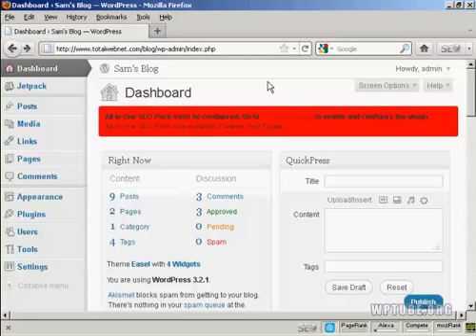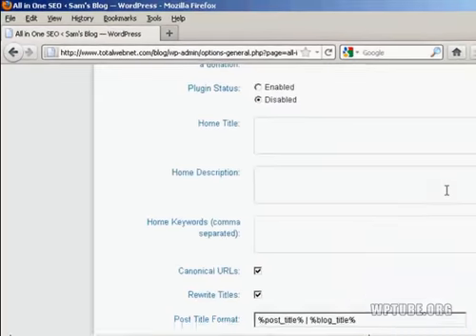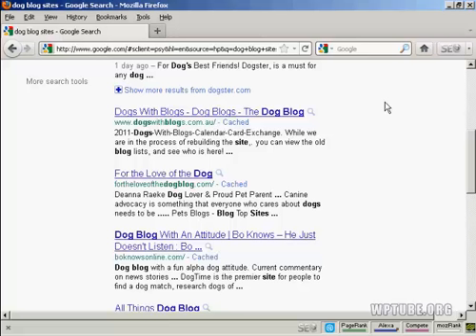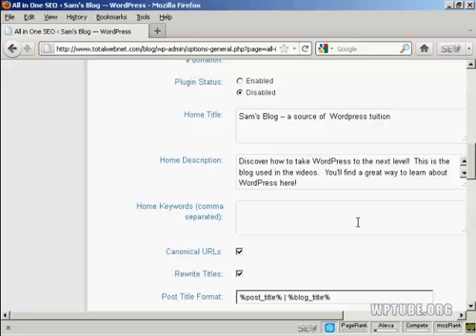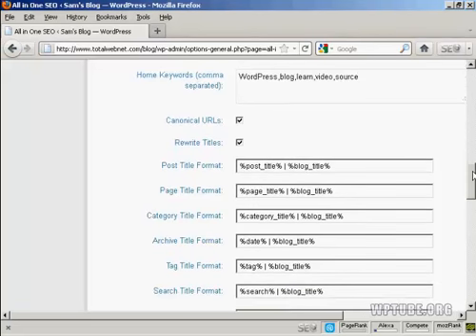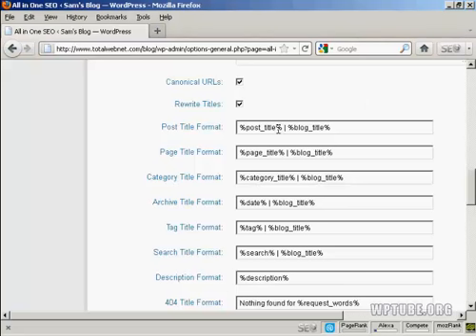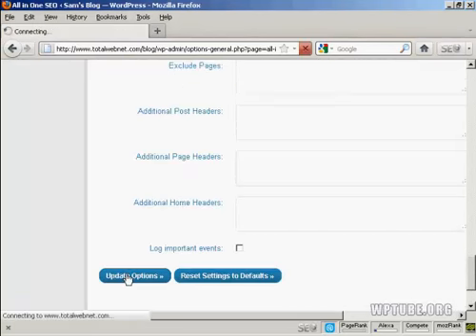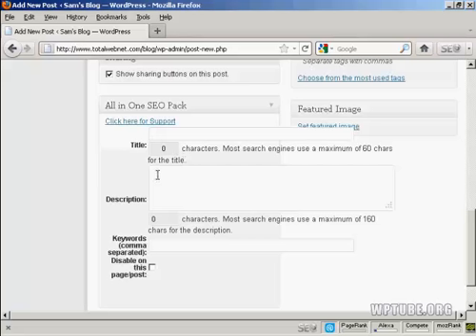How to Install and Use the All in One SEO Plugin in WordPress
Learn how to install and use the All in One SEO plugin on your WordPress blog to better optimize it for search engines.